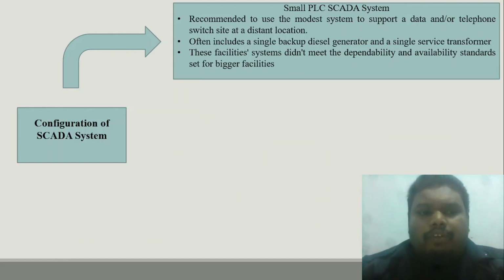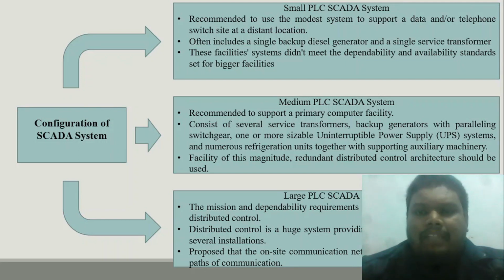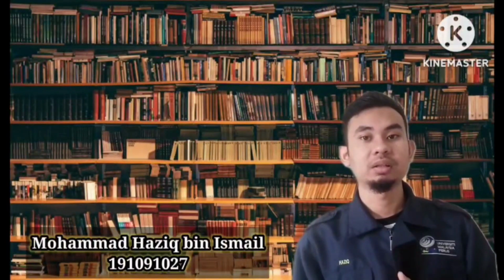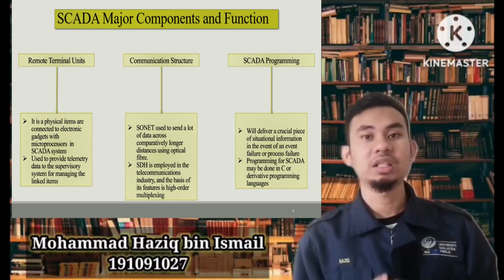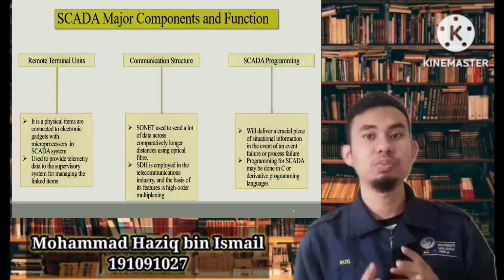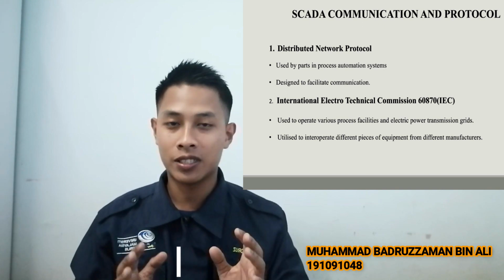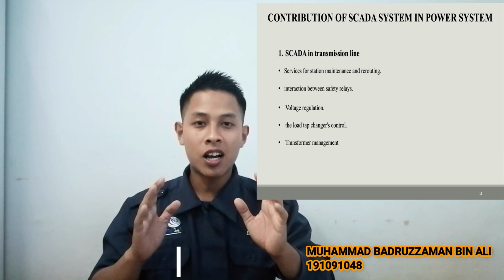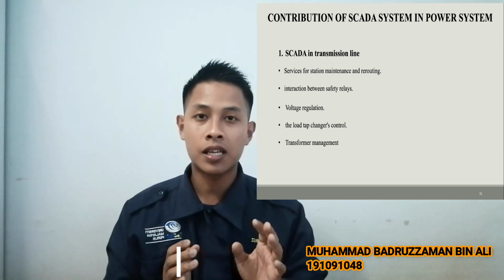VIDEO PRESENTATION PSOC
EMJ44106- POWER SYSTEM OPERATION AND CONTROL